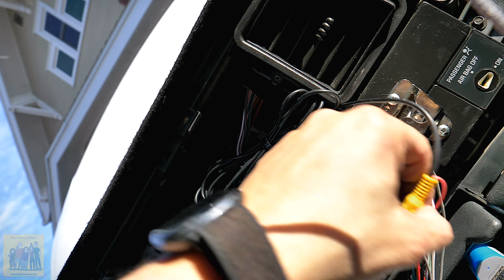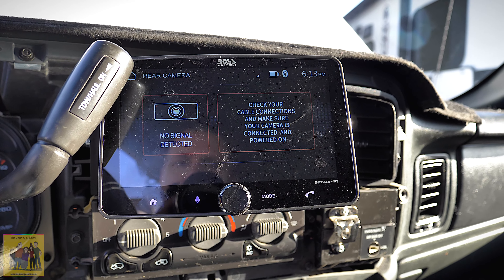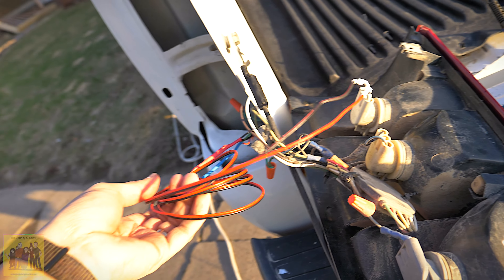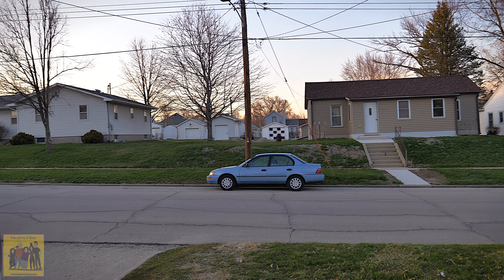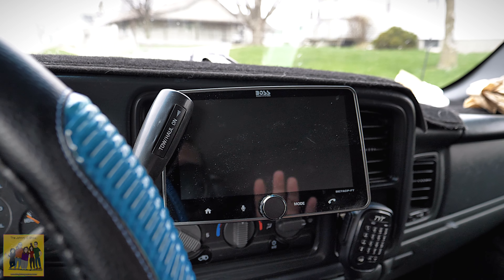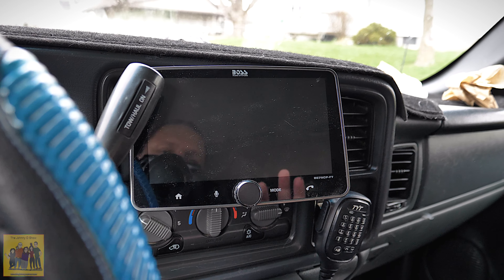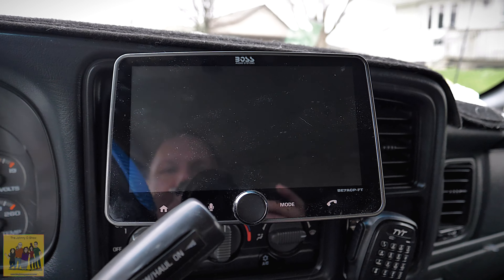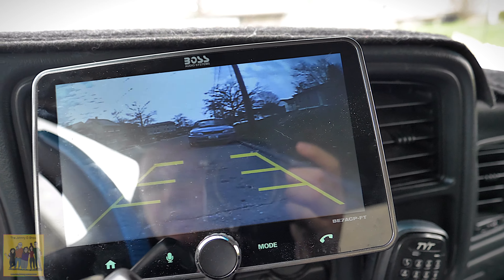Ep. #847 2001 2500HD GMC Sierra - Installing the Boss BE7ACP-CFT Backup Camera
I finally got around to installing the backup camera that came with the Boss BE7ACP-CFT car stereo (You can buy the stereo in my 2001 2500HD GMC Sierra truck. I used a 33ft cable instead of the 20ft; it just wasn't long enough for the size of the truck. It was relatively simple to install, but I realized that there is some flickering on the camera. I found a solution, so if you've been having this problem as well, I talk about how you can fix it in this video.